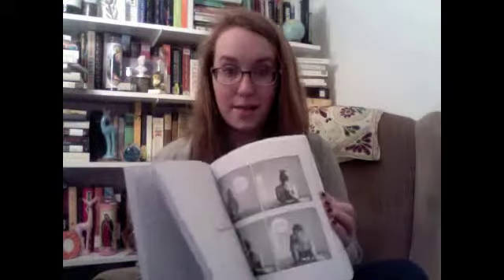Graphic Memoir (?): "Gallery Girls!!!" by Mary Blakemore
So I didn't notice until I noticed, but I have a small, eclectic variety of what could arguably be called "Graphic Novels." Here's a review of the one at the top of the pile: "Gallery Girls!!!" by artist Mary Blakemore. Satirical, sassy, and artistic. Info on the book here: